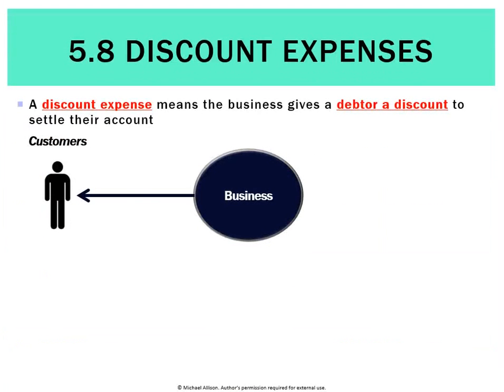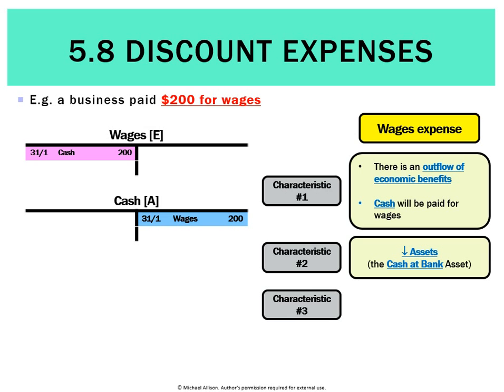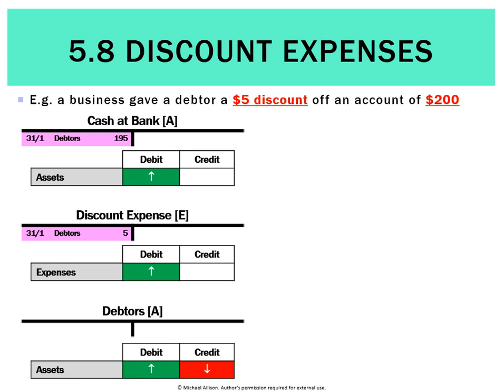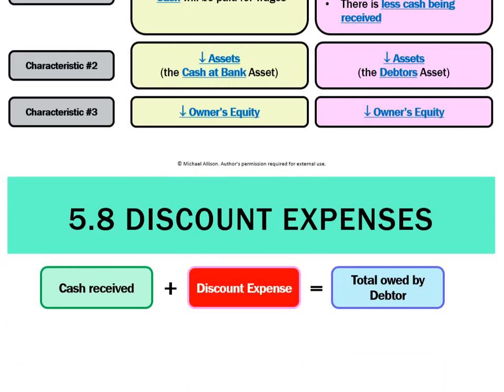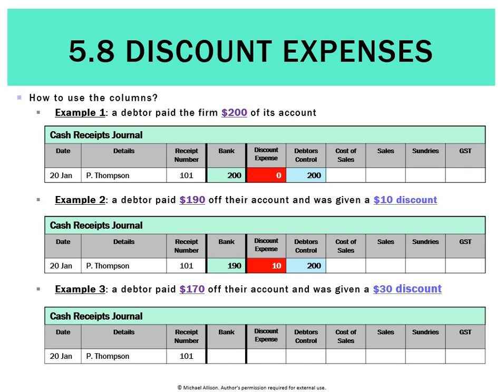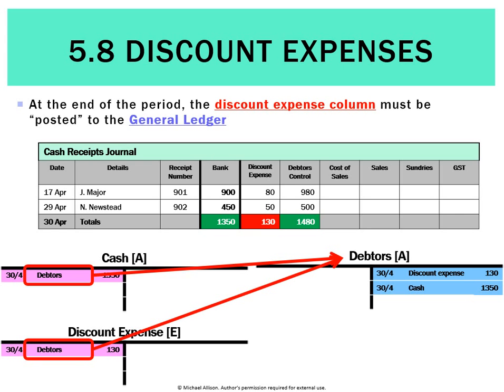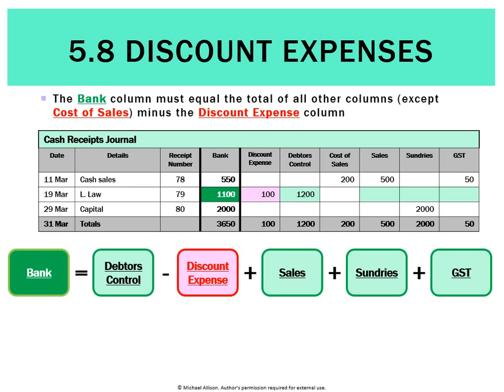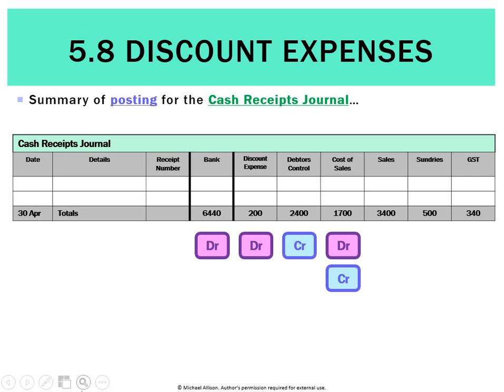5.8 Discount Expenses